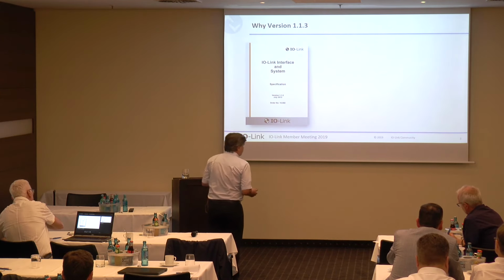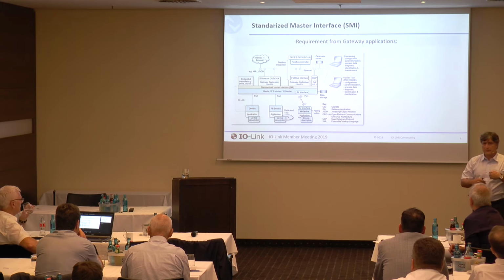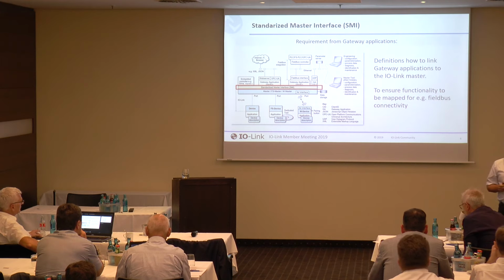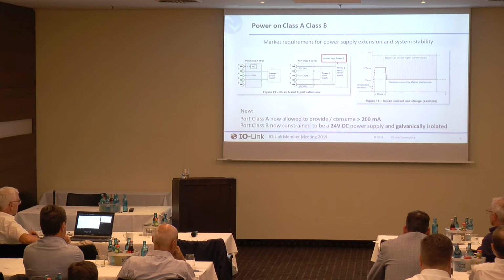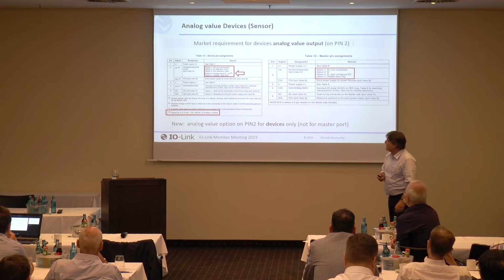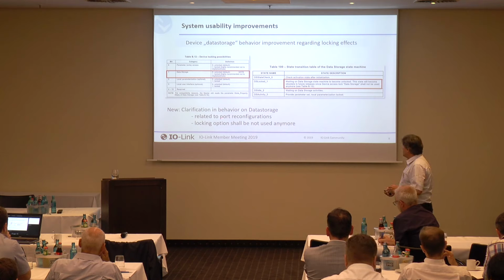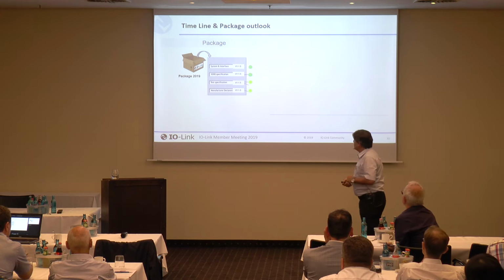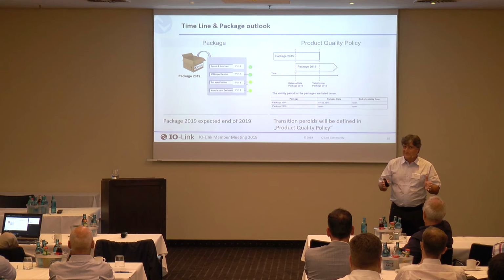IO-Link Member Meeting 2019 - IO-Link Specification 1.1.3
Mr. Moritz shows ne newest updates on the specification of IO-Link